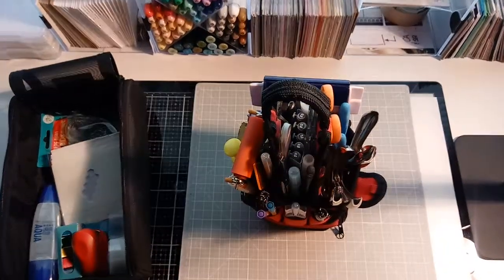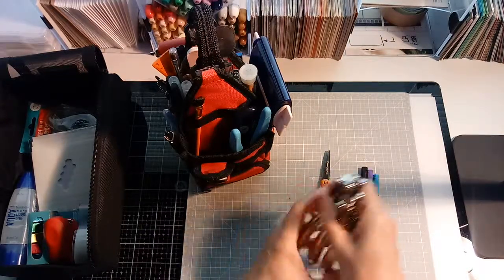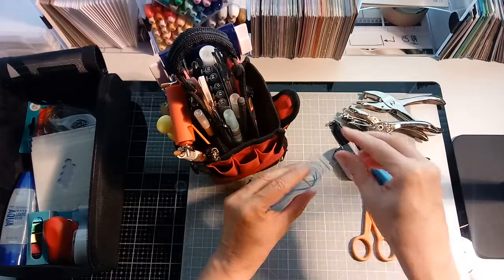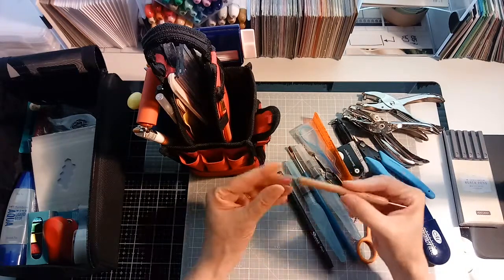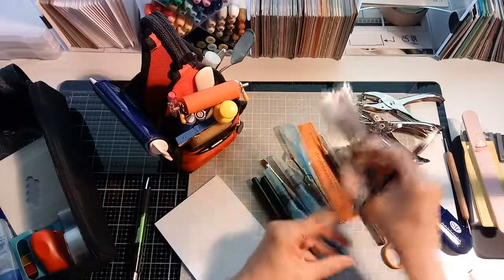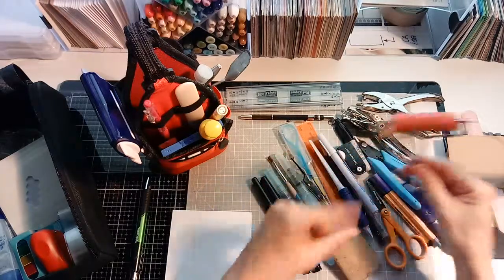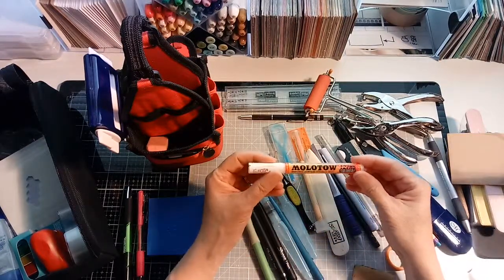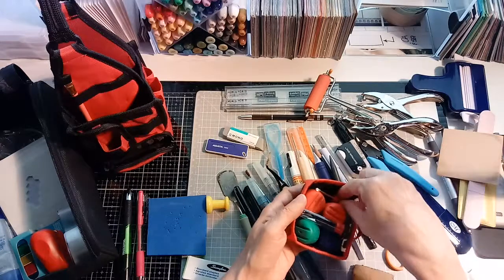What's in my Scrapbooker's Tool Bag?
... Here's what tools I carry with me, to have easy access when I'm scrapbooking. It's very handy to have the following items with you when you are making layouts or cards. See details on my post!